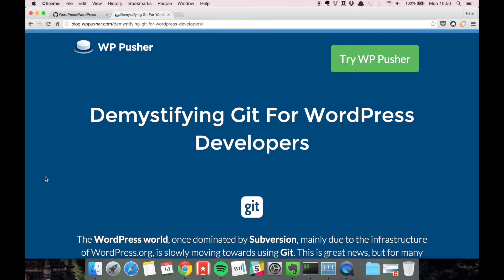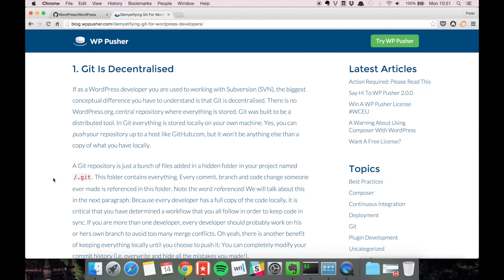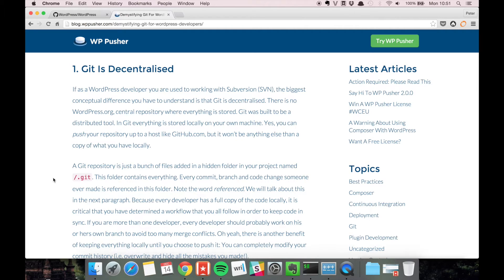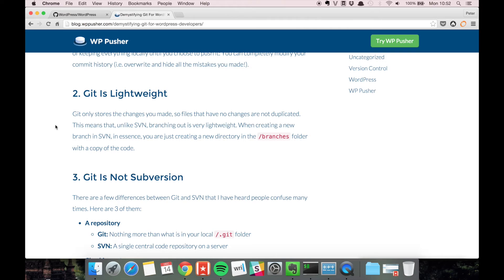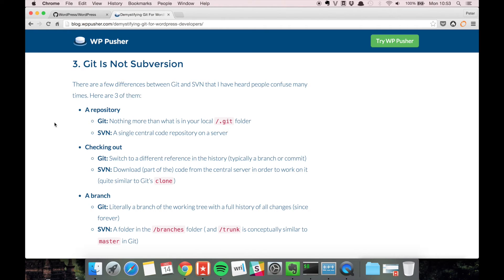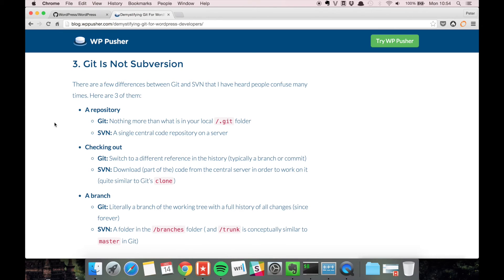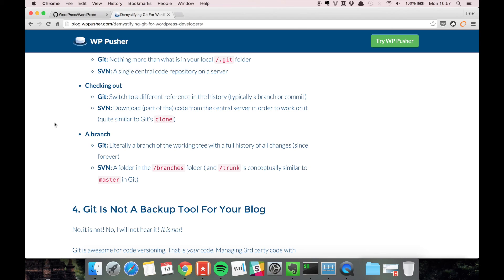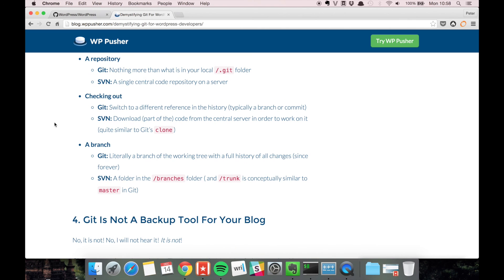#3 Git vs. Subversion - Git for WordPress Developers